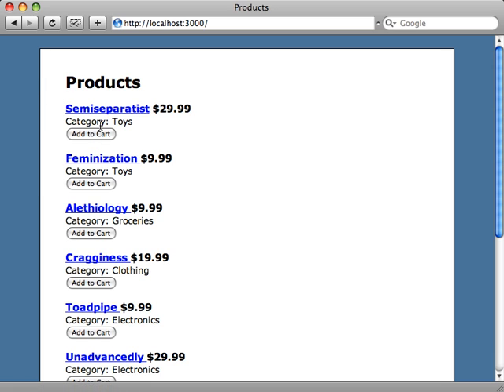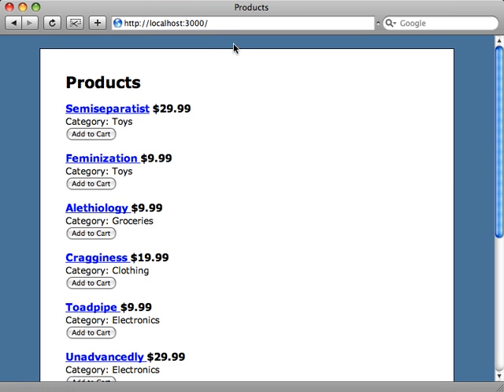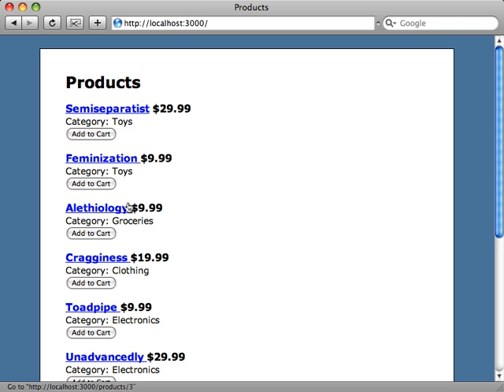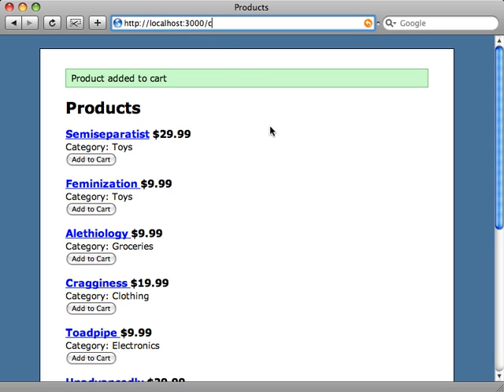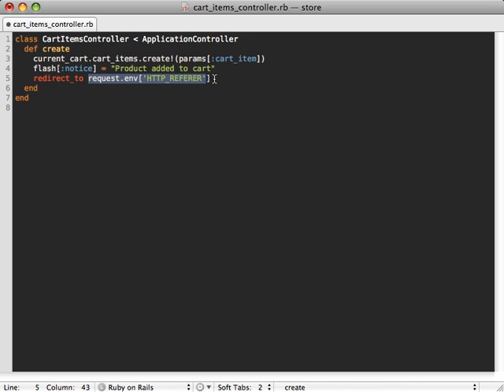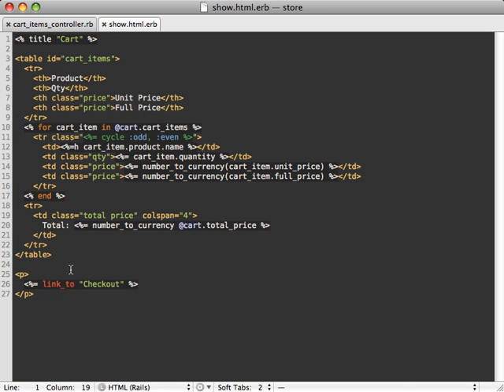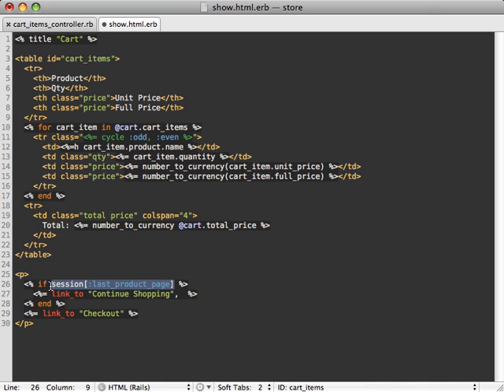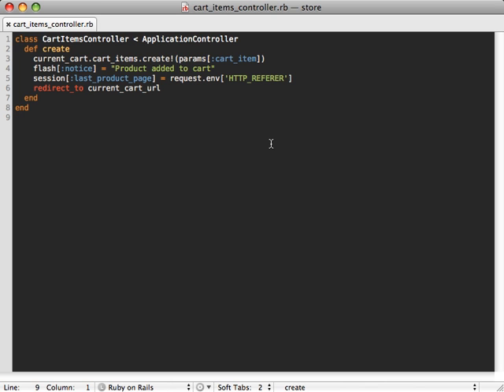Railscasts Episode 131: Going Back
This episode demonstrates a couple ways to redirect the user back to a previous page. Applying this to your site can help minimize the user's need to press the back button.